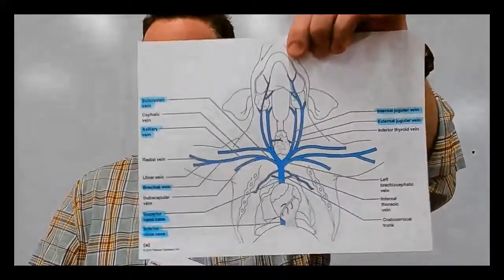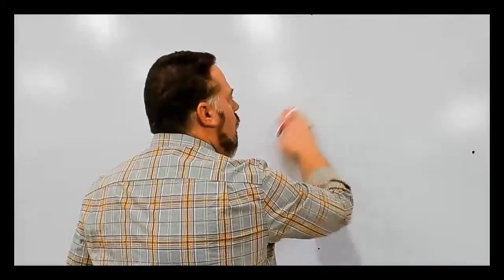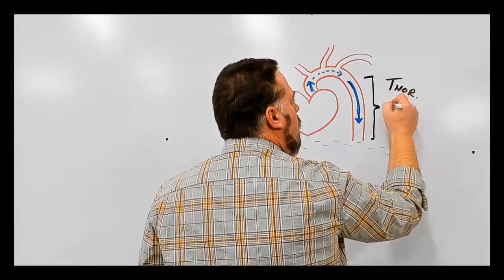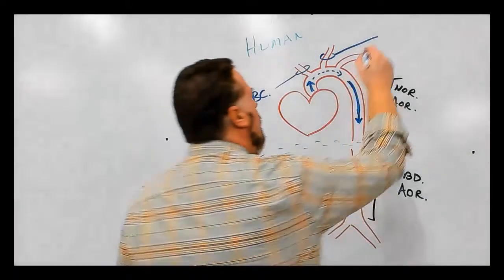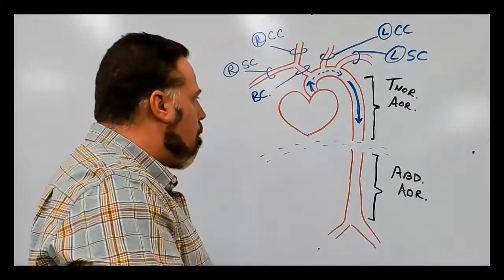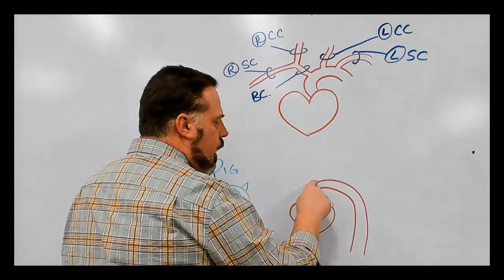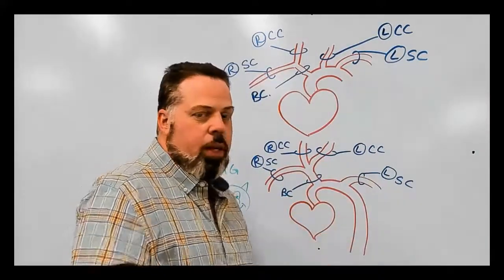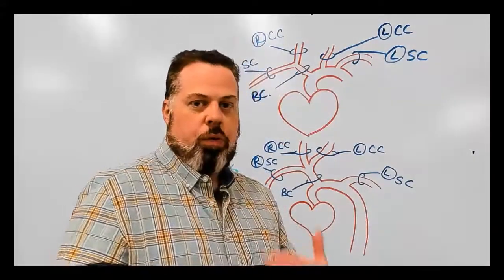A&P 2: Fetal Pig Dissection (Differences in BV of Aortic Arch) (LAB)